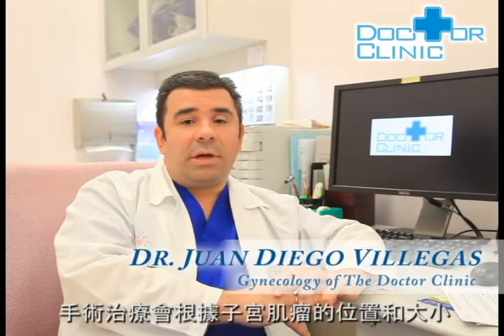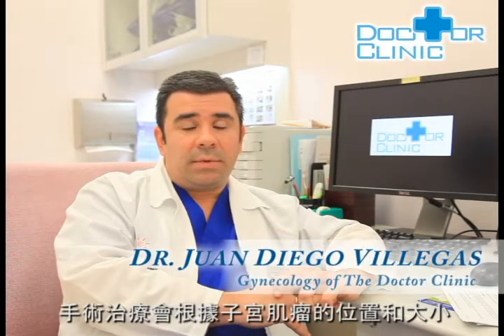Uterine fibroid -- ep6. Surgical Treatment 子宮肌瘤的手術治療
There are many options for treatment of uterine fibroids including medications and surgery. Dr. Juan Diego Villegas, the Gynecology of The Doctor Clinic, talk about the surgical treatment of uterine fibroid.

子宮肌瘤的治療方法包括藥物治療和手術治療。今次醫思國際醫療婦女專科中心的維萊加斯醫生向你講解子宮肌瘤的手術治療。